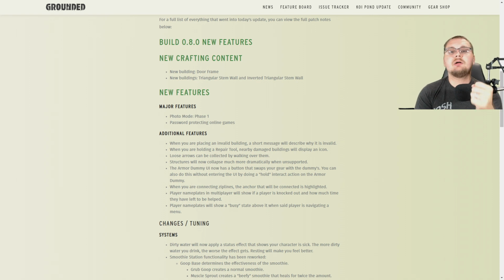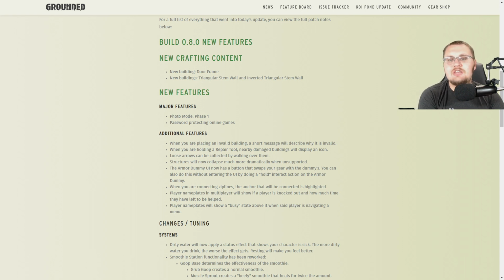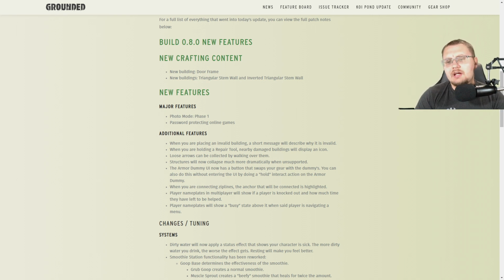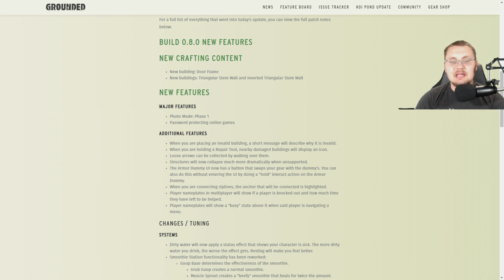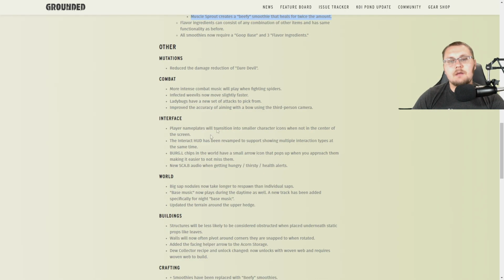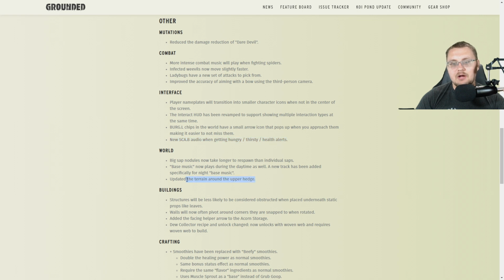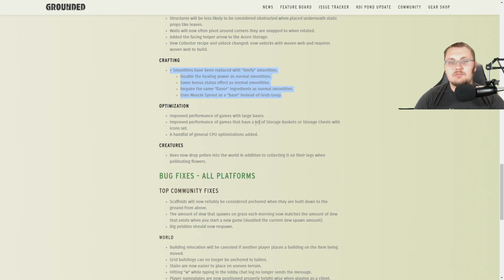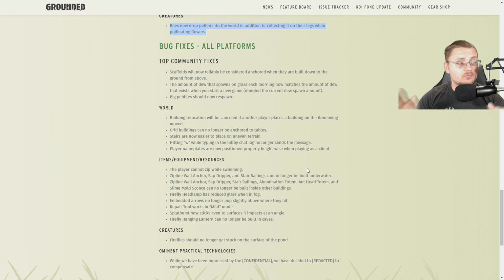FINALLY OUT! GROUNDED UPDATE 8.0 HOW MUCH GROUNDED CHANGES IN 8.0 ALL YOU NEED TO KNOW 8.0 GROUNDED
All you need to know about Grounded update 8.0

- Grounded Secrets